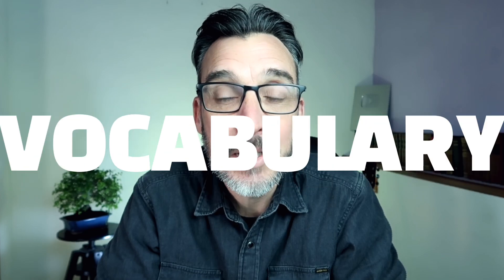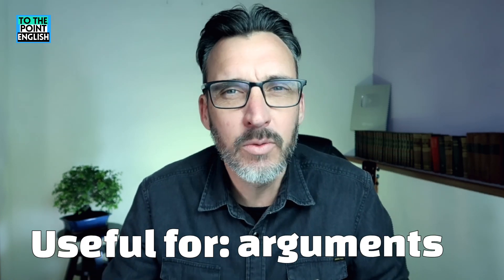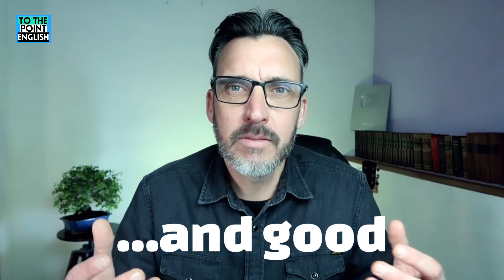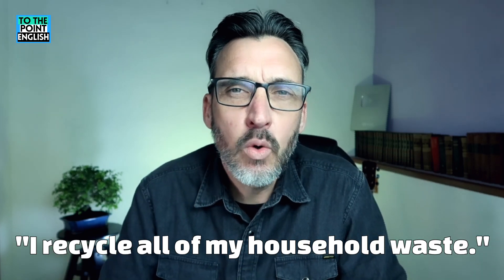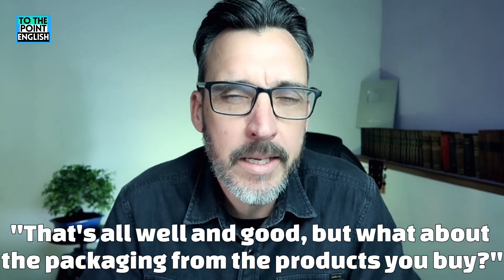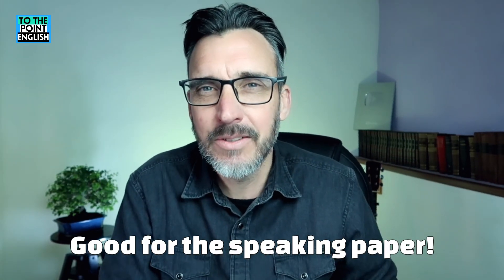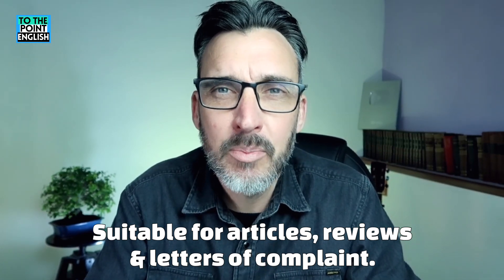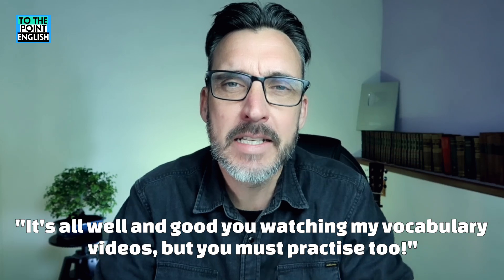IT'S ALL WELL AND GOOD - Very Useful Advanced English Phrase. C1/C2 VOCABULARY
This is a very useful advanced English phrase that can be used in speaking conversation or for some writing tasks. Essential vocabulary for your general English but also if you who are preparing for an English exam, including the B2 First, C1 Advanced and C2 Proficiency Cambridge English exams.

Ben
English teacher